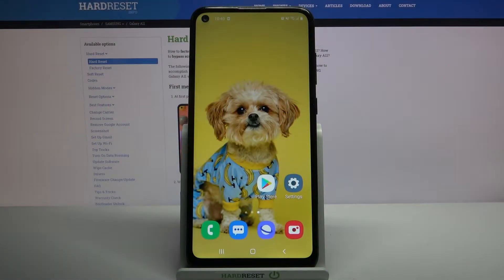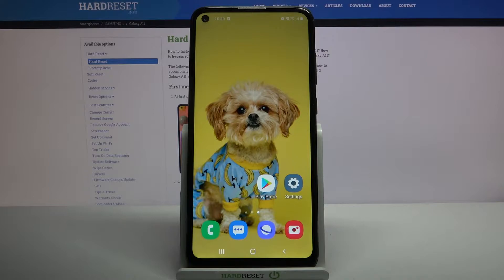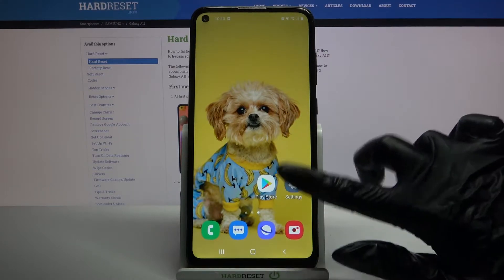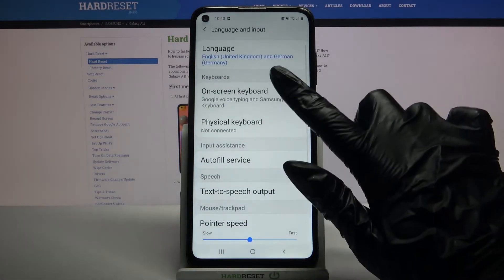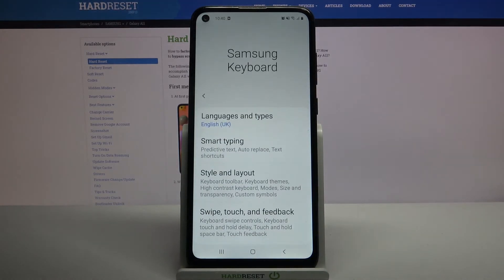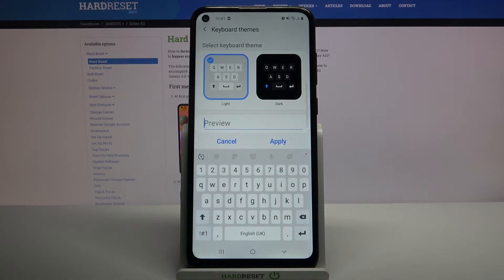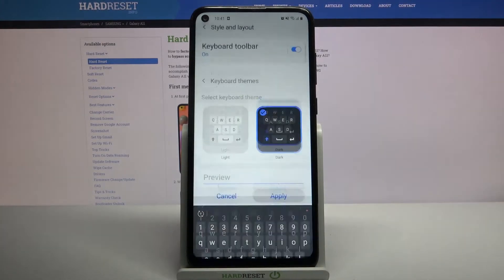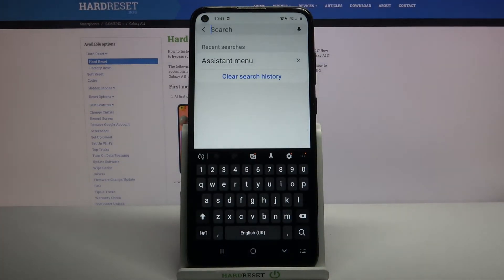How to Change Keyboard Theme on Samsung Galaxy A11 – Refresh Keyboard Look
Find out more information about Samsung Galaxy A11:
Hi there! Have you ever been wondering how you can change keyboard theme on your Samsung Galaxy A11? In today's video we're going to show you how you can easily customize keyboard theme on your Samsung Galaxy A11 just in a couple of simple steps. So if you wish to learn how you can change keyboard theme on your Samsung Galaxy A11, all you need to do is just watch this short tutorial to the end, follow the instructions described by our specialist and try to perform this operation yourself on your Samsung Galaxy A11.

How to change keyboard theme in Samsung Galaxy A11? How to refresh keyboard theme in Samsung Galaxy A11? How to personalize keyboard theme in Samsung Galaxy A11? How to change theme in Samsung Galaxy A11? How to customize keyboard in Samsung Galaxy A11?